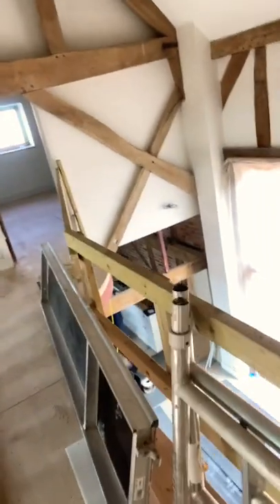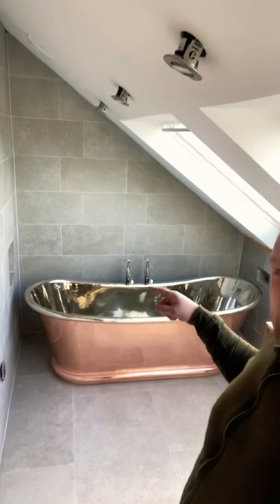SNEAK PEEK OF THAT COPPER BATH IN POSITION